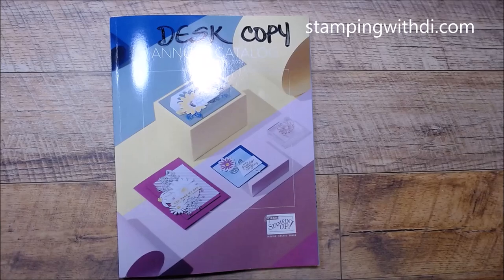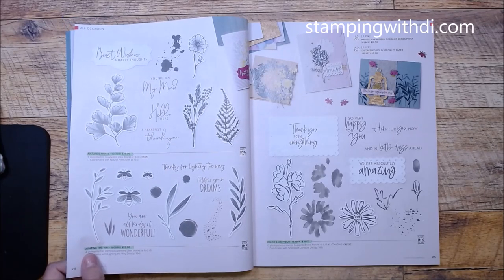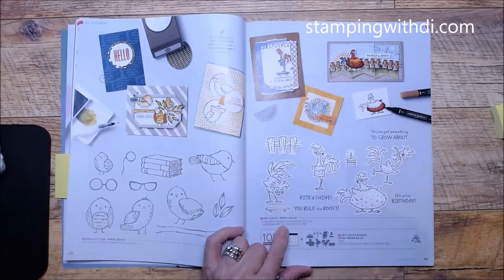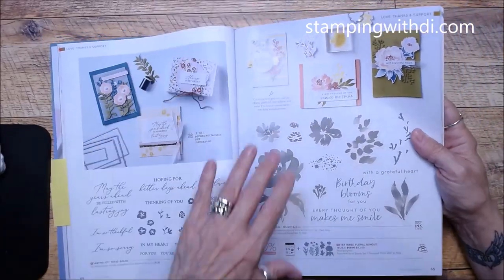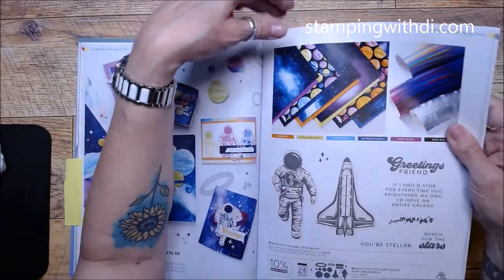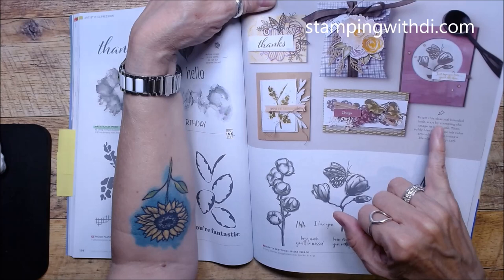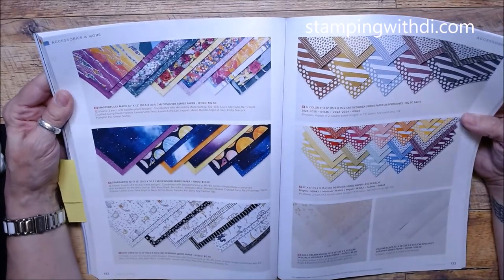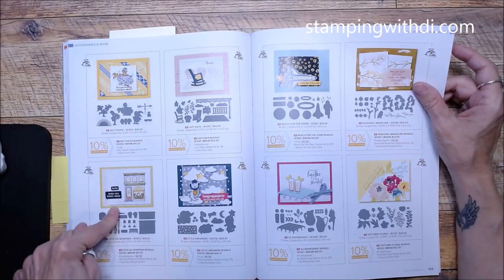New! 2023-2024 Annual Stampin' Up! Catalog Flip-Thru - Teach Me Tuesdays Episode 175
Join me, Diana Gibbs a Stampin' Up! Demonstrator from stampingwithdi.com as I flip-thru the new annual catalog with you.